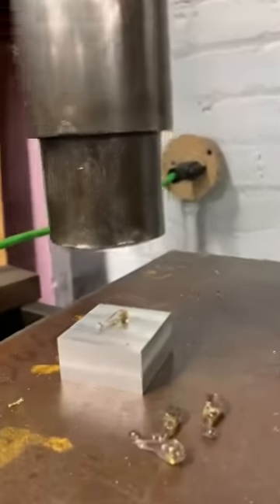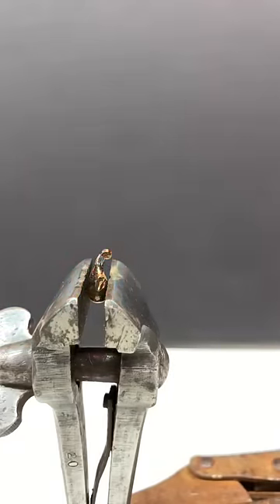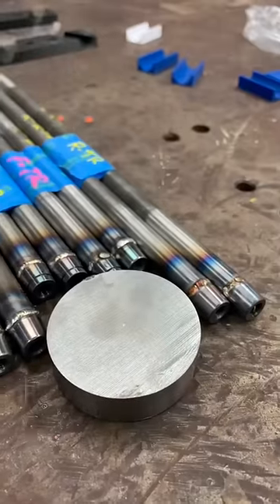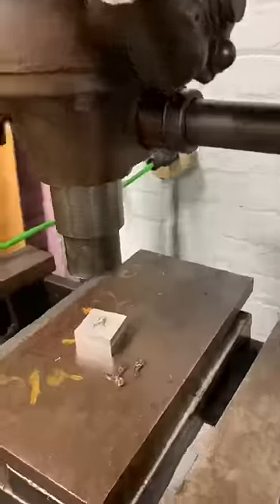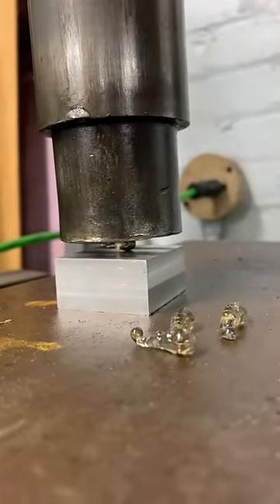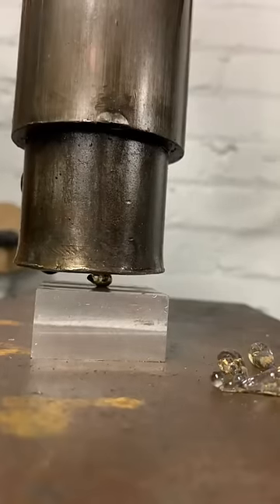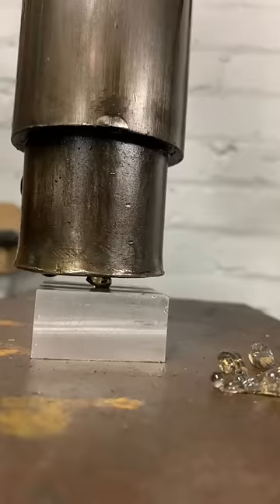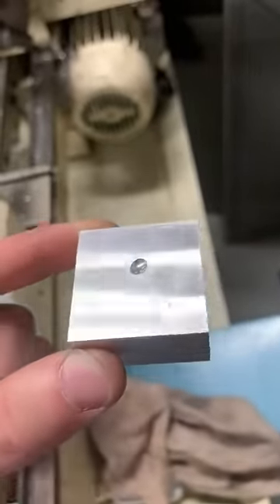Prince Rupert’s Drop vs Hydraulic Press!!!